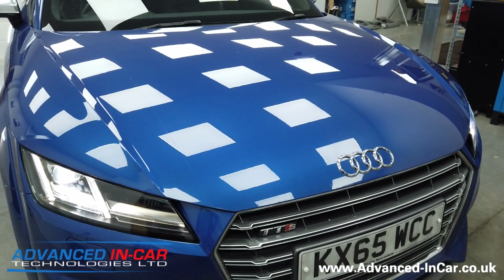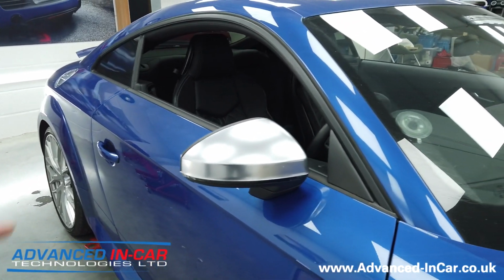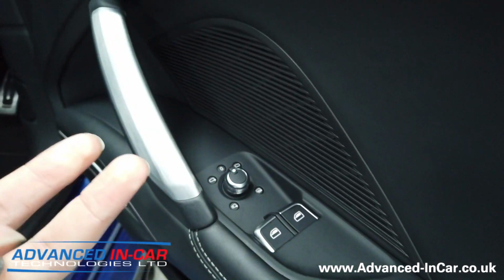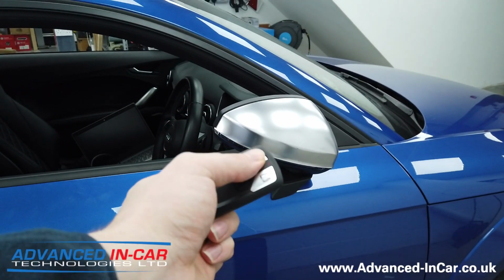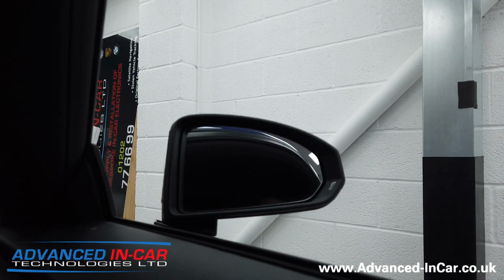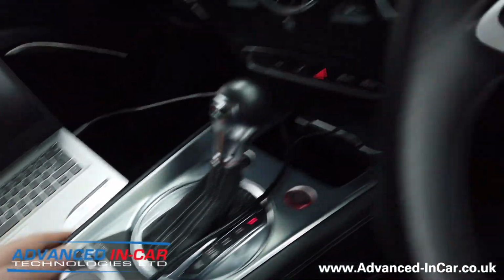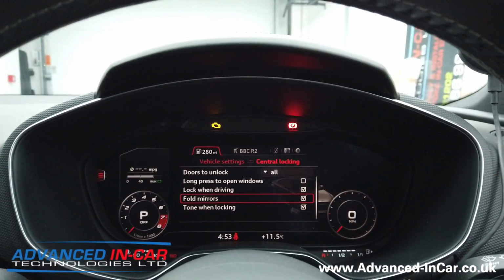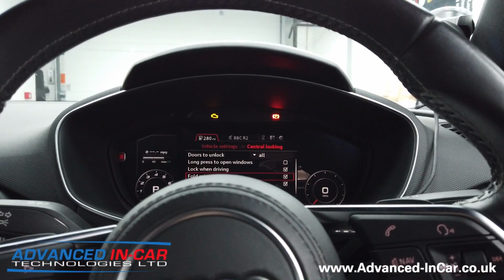Audi TT MK3 (8S) Genuine Folding Mirror Retrofit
Audi TT MK3 (8S) Fold On Lock Wing Mirrors Retrofit, Un-Fold On Ignition Whilst Retaining Internal Switch. Genuine Audi Parts.

Upgrading the latest shape Audi TT MK3 with Factory Folding Mirrors to help with parking in those tight spaces! Like factory once the vehicle is locked the mirrors will fold in and then out once the ignition is started. Full MMI control is available through the main Virtual Cockpit.

On this particular vehicle it had already electrically adjusting and heated mirrors. The door modules on this particular vehicle didn't need upgrading as the ones fitted were already compatible.